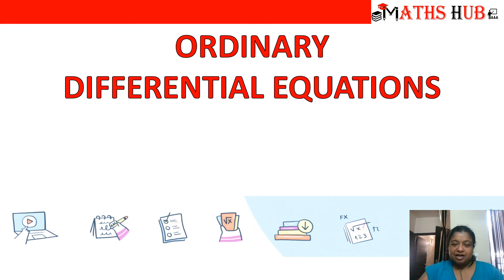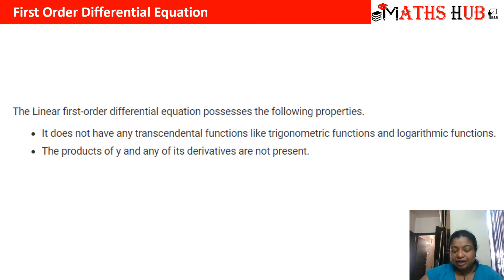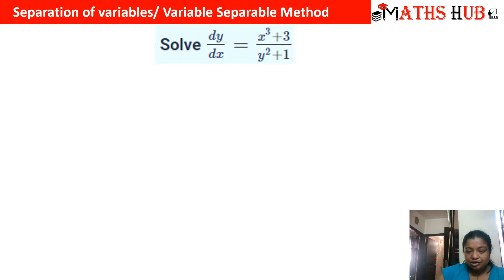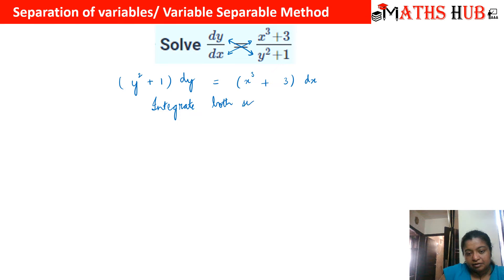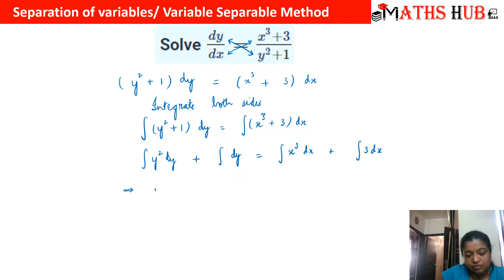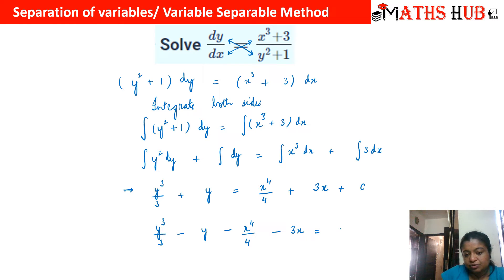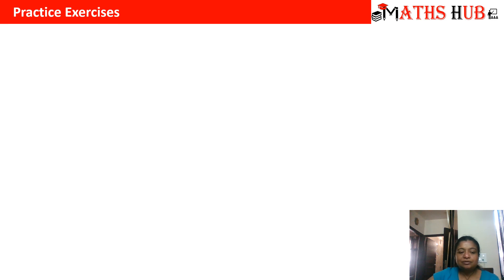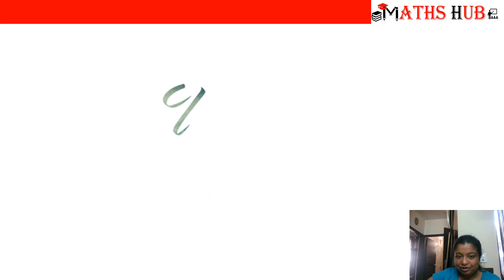Solutions of First Order ODE - Variable Separable Method (ODE Part-3)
This video will tell you about the solutions of first order Ordinary Differential equations i.e. Variable Separable method. Examples have been discussed in the video.